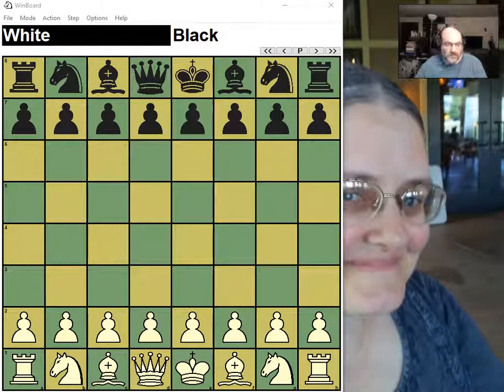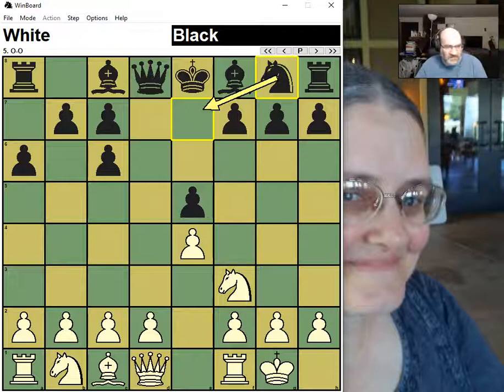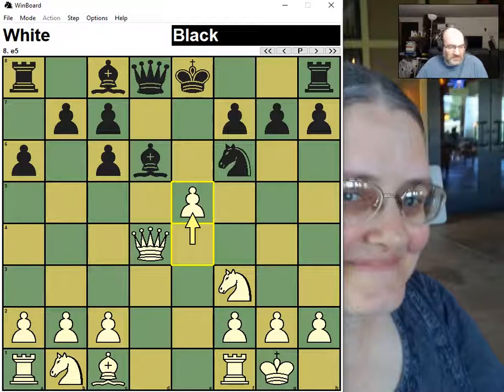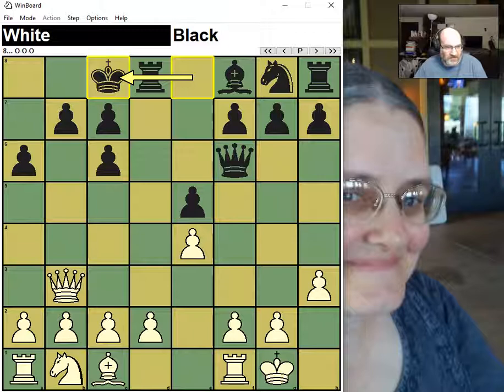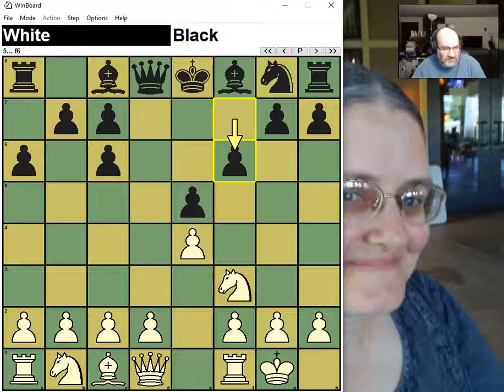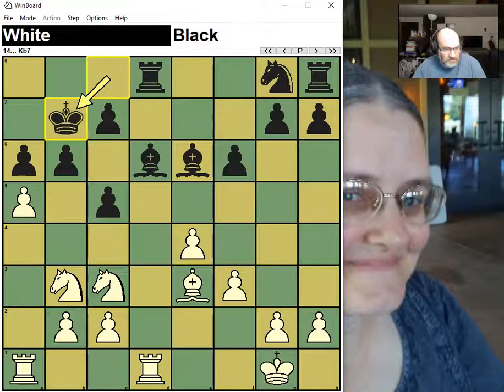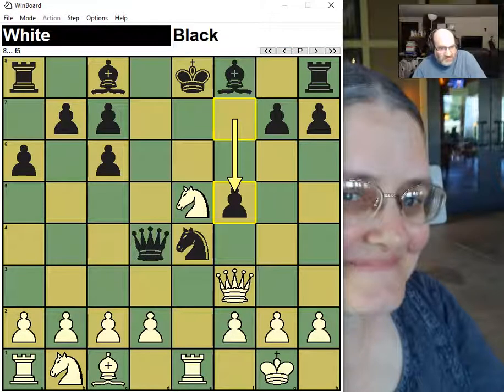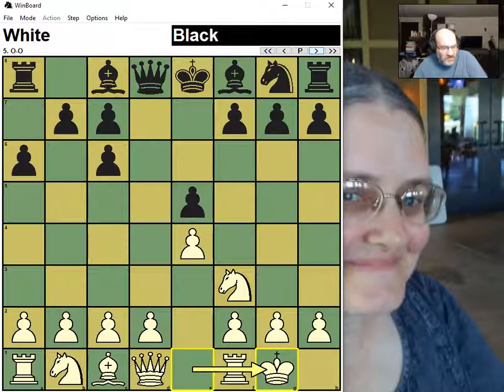How to play the Ruy Lopez Exchange as white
The Ruy Lopez exchange can be a good weapon. But players need to know theory in order to have success with it. FM Russell goes over theory (from Nunn's Chess Openings) as well as explaining some key ideas of the opening. Also a few traps in the line are detailed, which can make the video useful for both players of both sides.